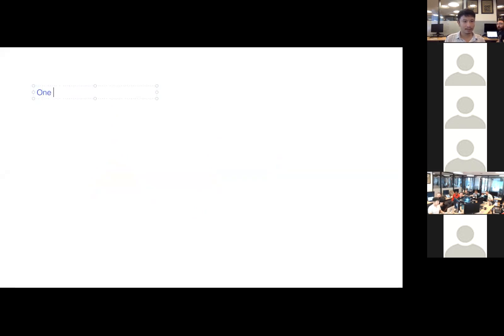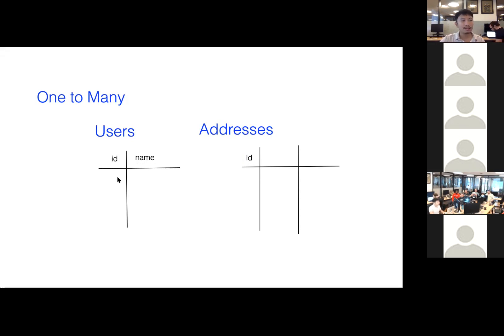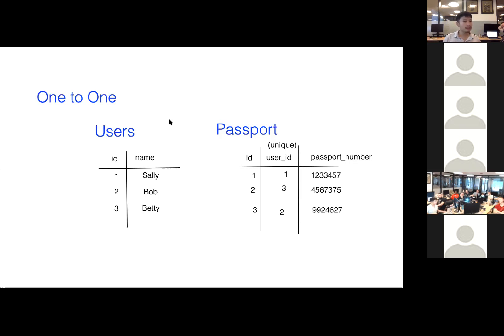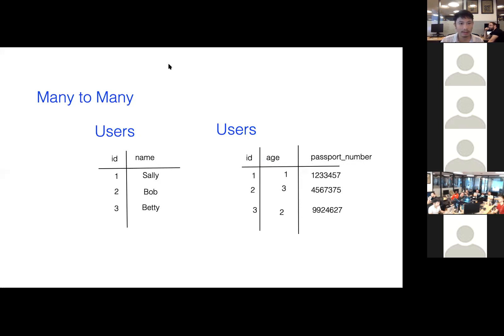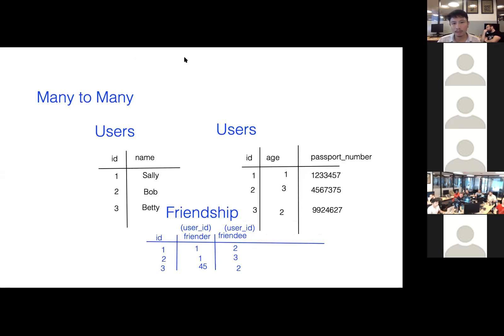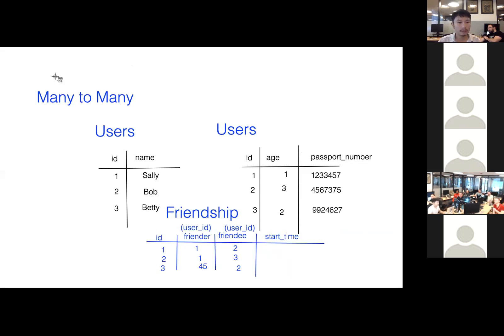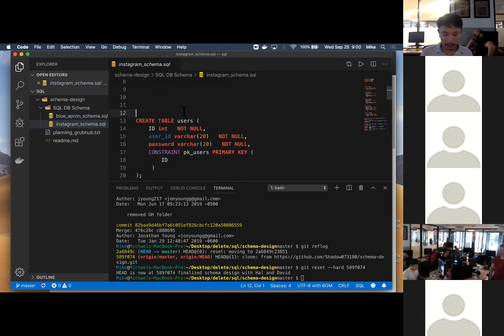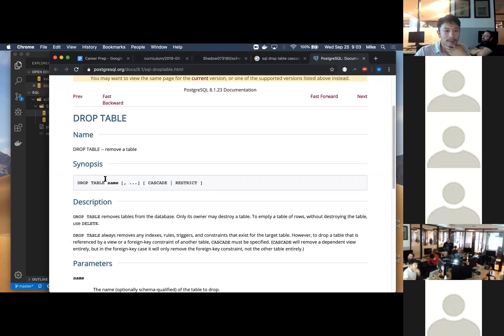W4D3: Database Relationships (1 of 2)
Juliett Platoon
9/25/19